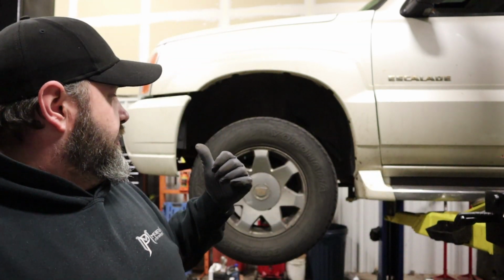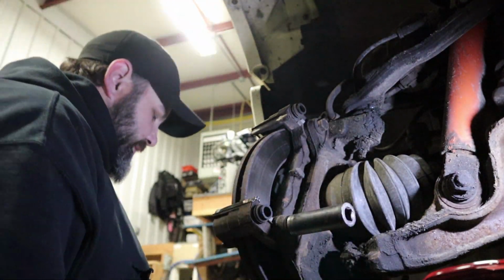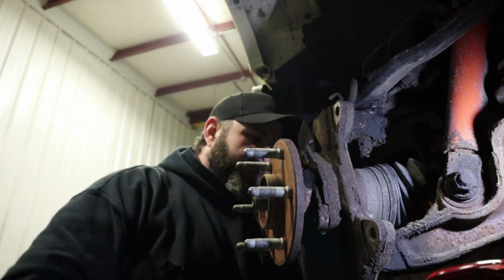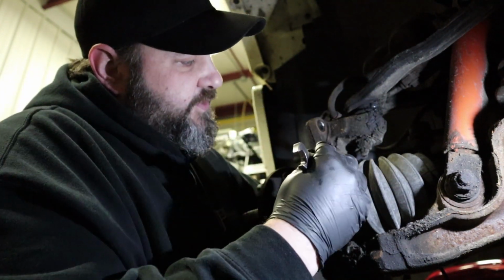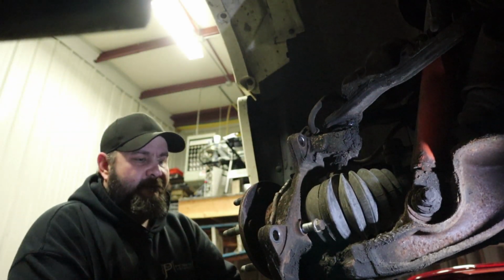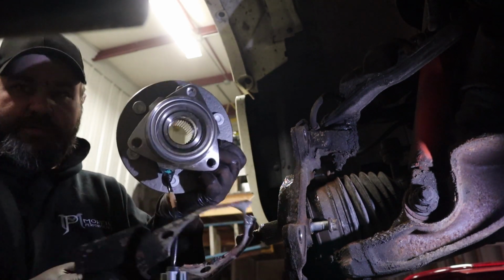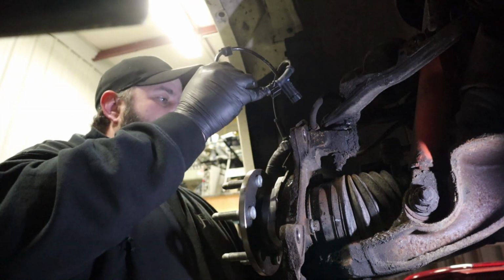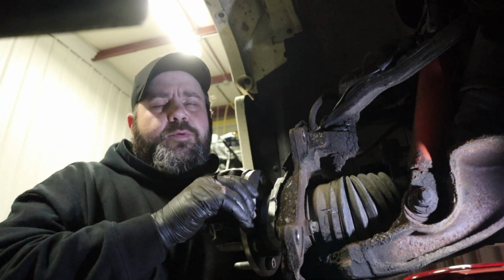HOW TO REPLACE THE WHEEL BEARING IN YOUR GM TRUCK......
Today we replace the drivers side wheel bearing in a 2004 cadillac escalade. This process also covers the tahoe, suburban, pickup, yukon, and pretty much every gm truck.